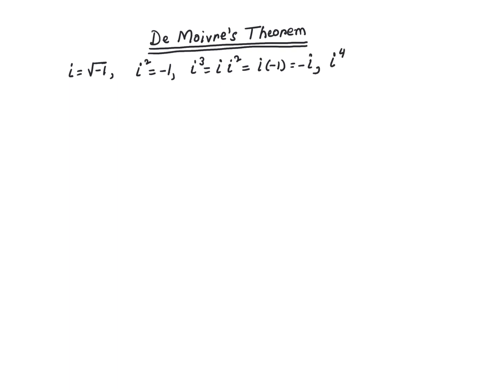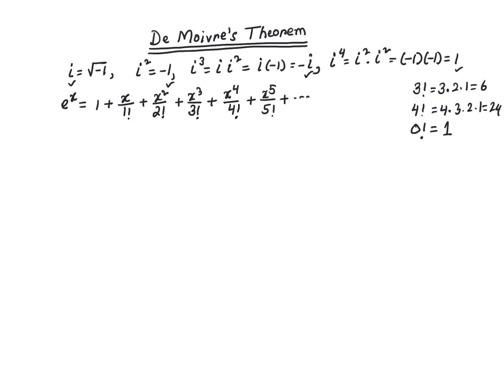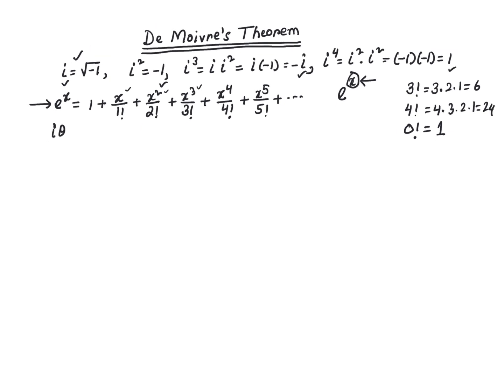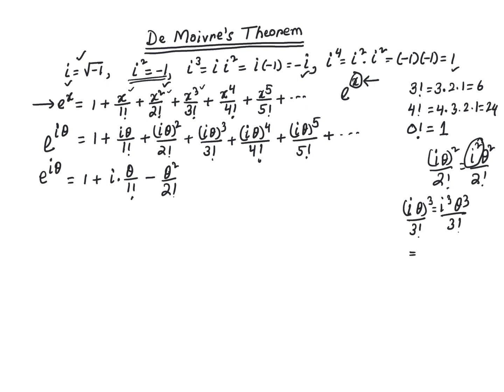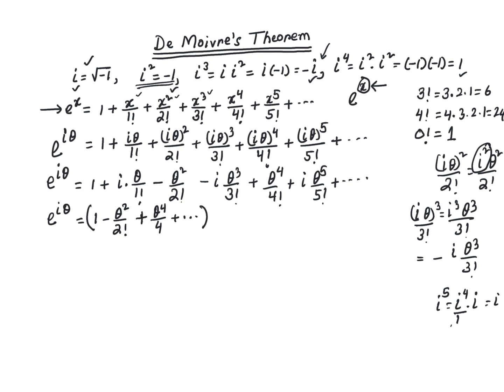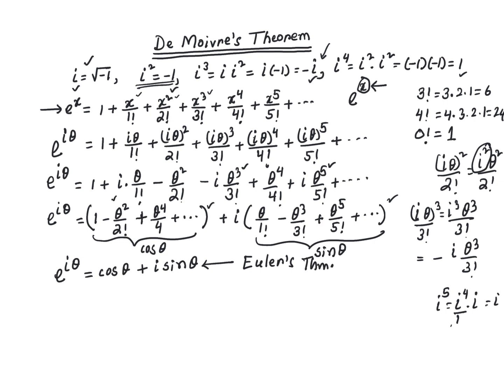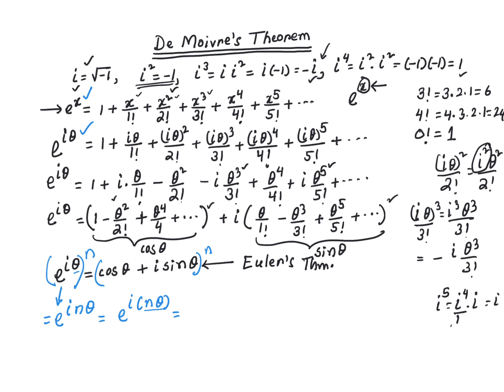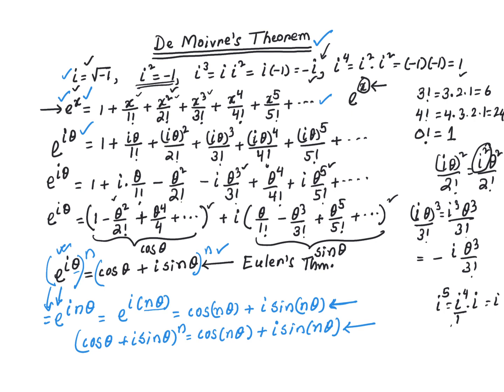De Moivres theorem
De Moivres theorem proof.